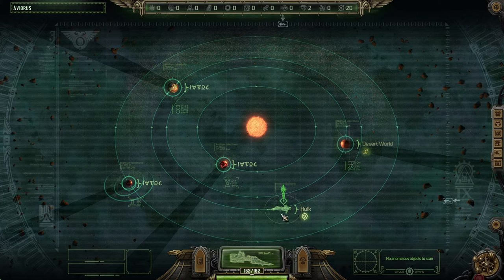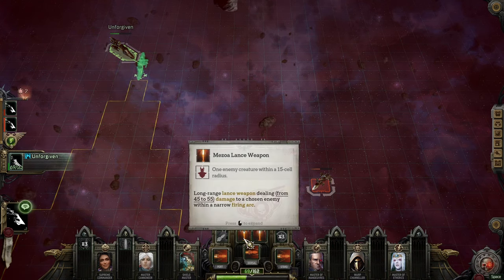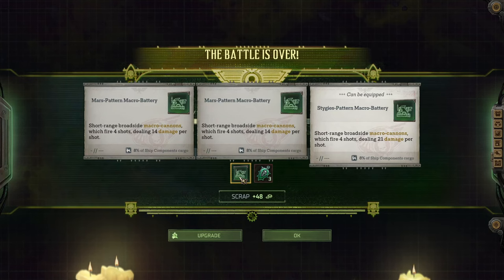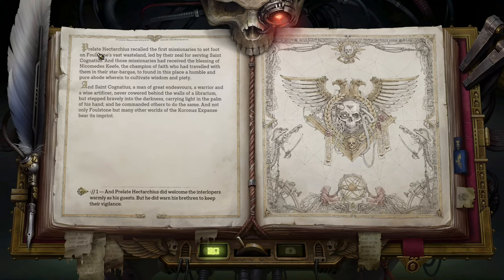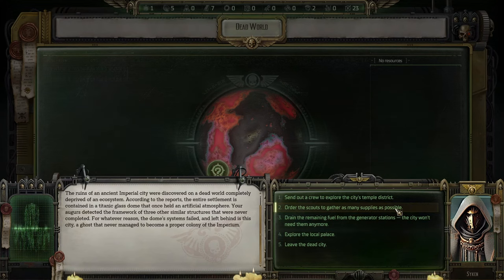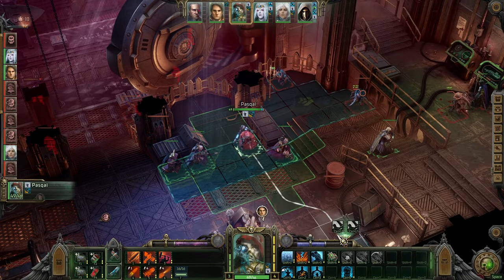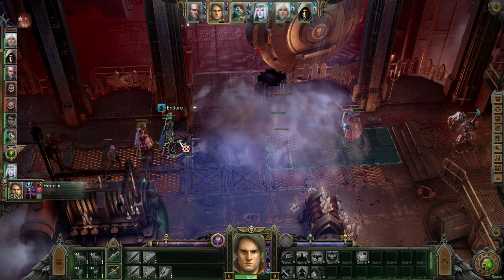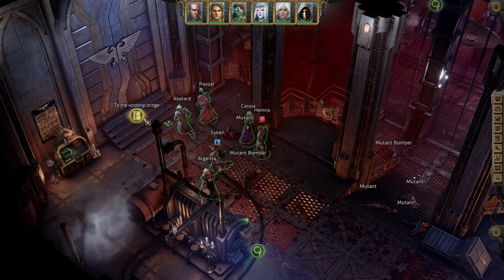#32 Warhammer 40k Rogue Trader // Blind LetsPlay UNFAIR+ Difficulty